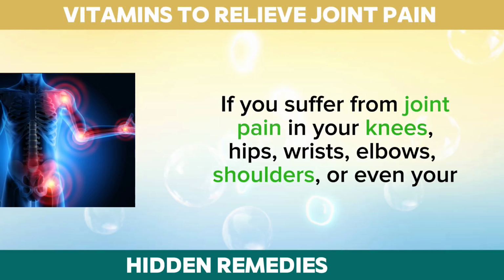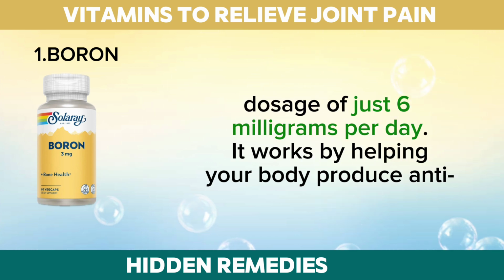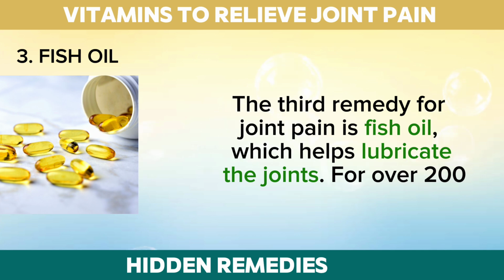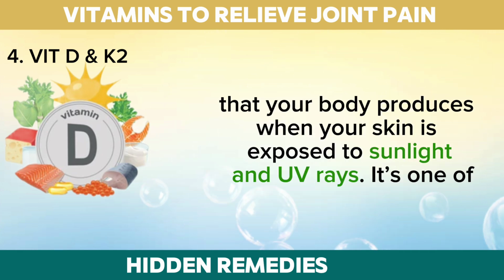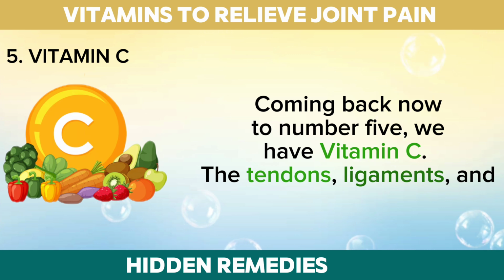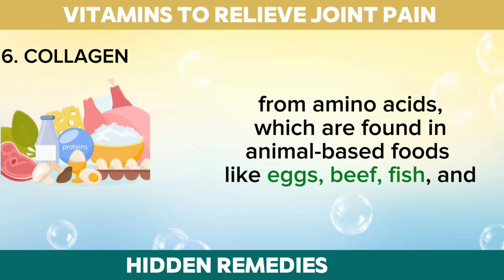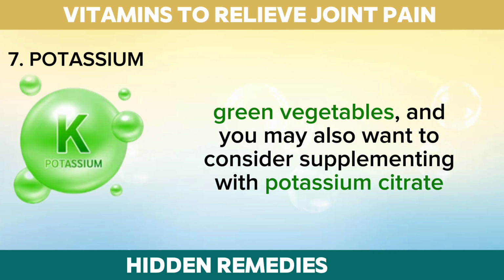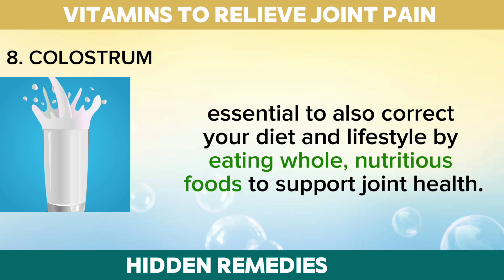I Discovered The TOP 8 Vitamins To Relieve Joint Pain (Bone On Bone)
The Top 8 Vitamins to Relieve Joint Pain in Cartilage, Ligaments, Tendons, and Synovial Fluid

If you suffer with joint pain in areas such as the knees, wrists, hands, hips, spine, or elbows, then you likely have inflammation in the joints.

Joint pain can be caused by degenerative joint diseases, bone-on-bone rubbing, injuries, and may sometimes require surgery to repair them. Fortunately, there are natural ways to get rid of joint pain by correcting your diet.

In this video, I'm going to reveal how to relieve joint pain using 8 simple vitamins, nutrients, and natural remedies such as Vitamin D3 and K2, Collagen, Boron, and many others.

You'll also learn about which foods to avoid that may be making your joint pain worse, i.e., inflammatory omega-6 oils.

0:00 Introduction
1:02 Boron
1:42 Turmeric
2:17 Fish Oil
3:13 Vit D & K2
4:36 Vitamin C
5:30 Collagen
6:26 Potassium
7:11 Colostrum

Welcome to Hidden Remedies, your trusted source for natural health solutions and holistic well-being. My name is Henry Kelvin and I bring you the best of what I’ve learned from years of self-study, reading countless health books, and gaining hands-on experience through part-time work in hospitals. With this in-depth knowledge, I’ve helped many people revolutionize their health by providing safe, effective, and practical solutions that truly work.

On this channel, you’ll discover natural remedies, science-backed supplements, and lifestyle tips designed to improve your health and vitality. Everything I share is grounded in extensive research and real-world experience, giving you reliable advice to transform your well-being.

Join Hidden Remedies to unlock the secrets of natural health and take control of your life. Together, we’ll pave the way to a healthier, happier you.

The content on this channel is for informational and educational purposes only. While we strive to provide accurate and up-to-date information, this content should not be considered professional advice. Always consult with a qualified expert or professional regarding specific issues or concerns.